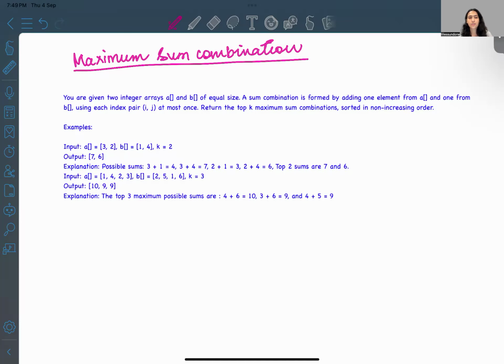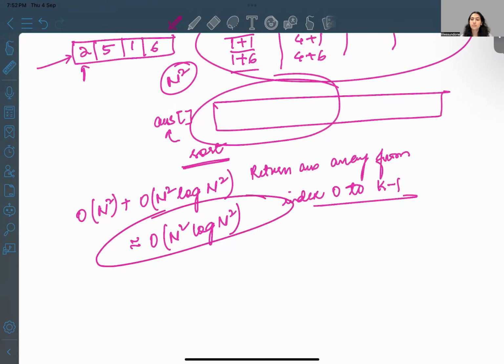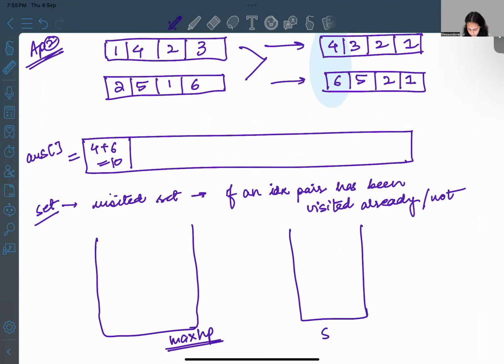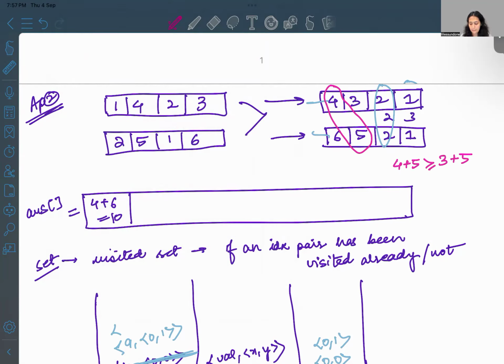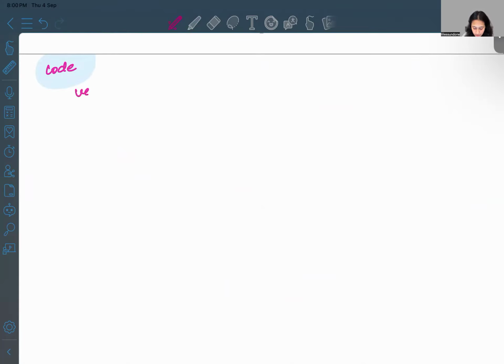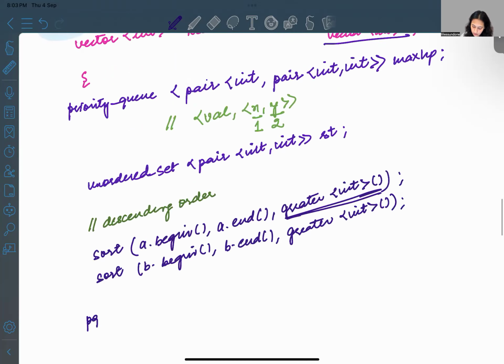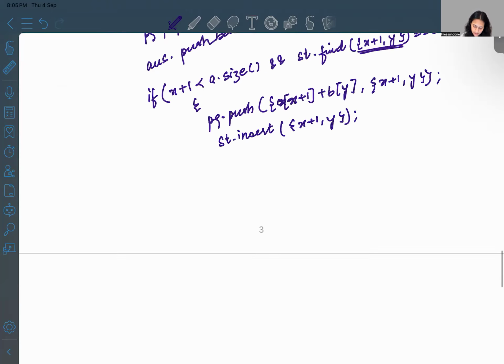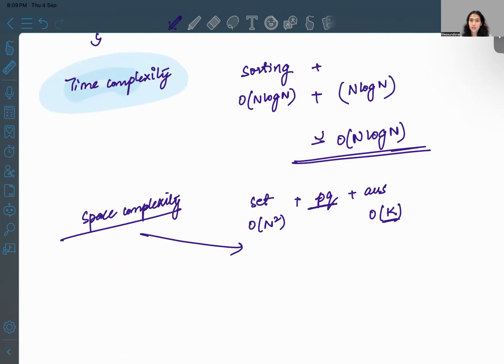Heaps-10 | K Maximum Sum Combinations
📌 K Maximum Sum Combinations | Data Structures & Algorithms
Space Complexity (General Case): O(K) → since the heap, set, and result store at most K elements.
Space Complexity (Worst Case): O(N²) → if K = N², meaning we’re asked to find all possible sum pairs.